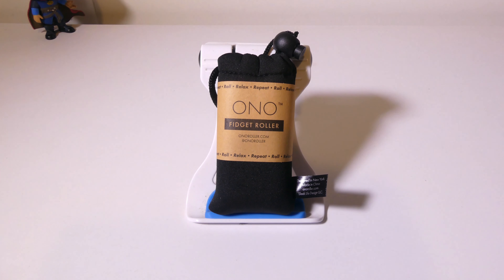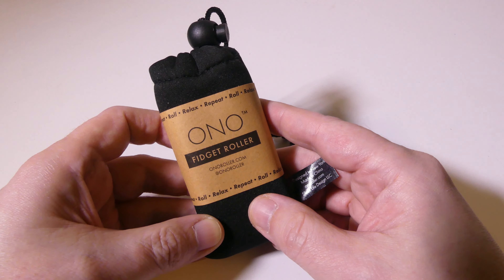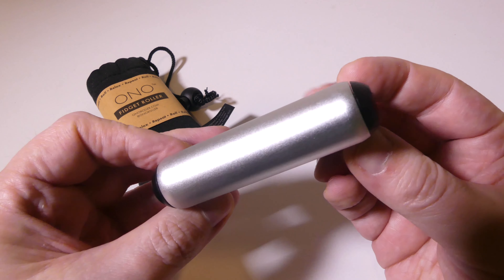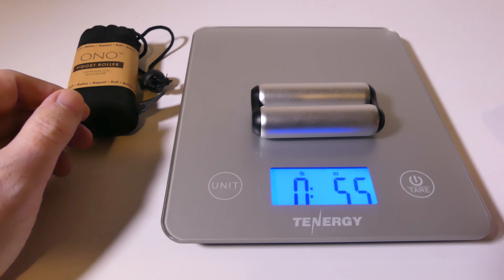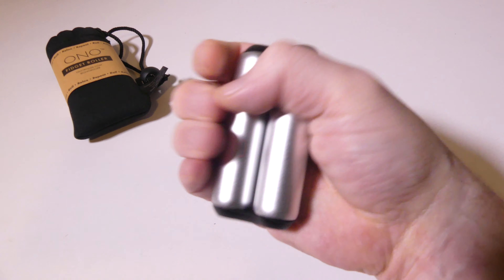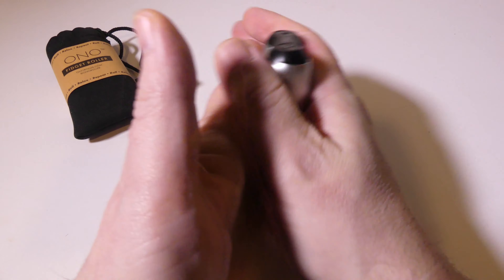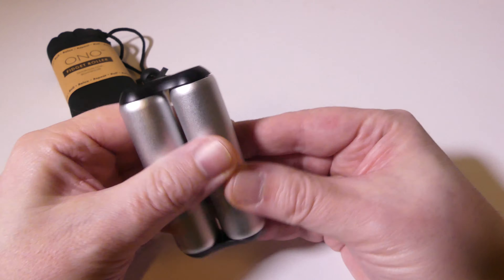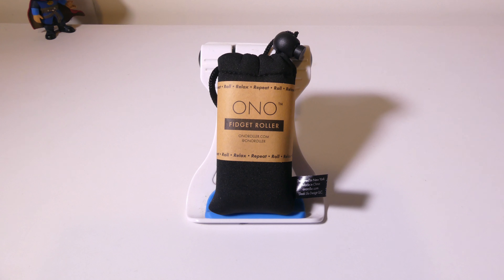ONO Roller Fidget Roller REVIEW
✅Original ONO Roller: An innovative sensory and fidget tool for adults. This small and compact roller rotates effortlessly in your hand and engages your fingers in full-motion

✅Helps Relieve Stress: Ideal for your work desk or home office, this handheld fidget toy can help massage muscles, relieve anxiety and tension, and improve dexterity

✅Find Focus and Clarity: The soothing, satisfying feel and near-thoughtless motion combine to help your mind stay on task while keeping fidgeting under control

✅Limit Bad Habits: Keeping your hand busy with our sensory fidget tool can help minimize annoying habits, such as nail biting, restless leg, or checking your phone

✅Compact, Portable Design – Crafted with aircraft grade aluminum, the frictionless, noiseless rolling helps you find balance and comfort even in busy, crowded areas

Appreciated

Luke

ono
ono roller
ono roller review
ono roller junior
ono roller steel
best fidget toy for the office
best office fidget toy
best desk toy
ono review
sleek life design
fidget toy
fidget toys
fidget spinner
cool gadgets
best fidget toy for work
best desk toy for the office
fidget
anxiety
adhd
relax
sensory toy
sensory toy for anxiety